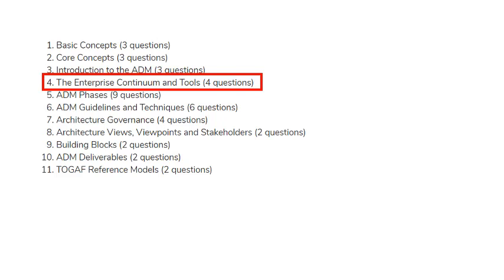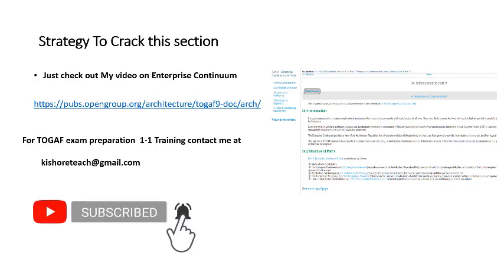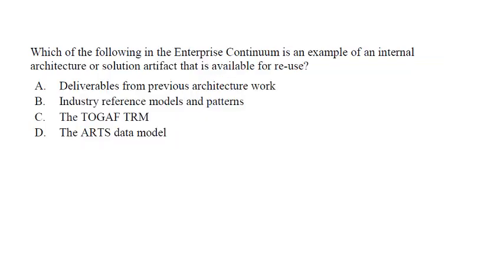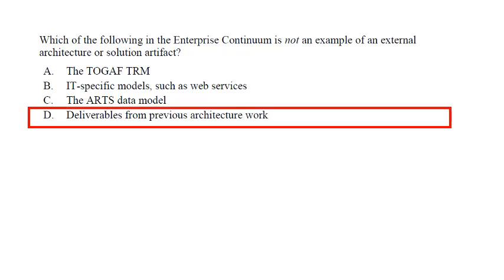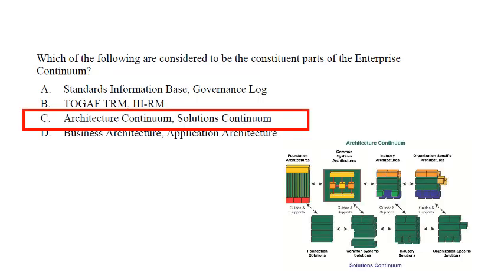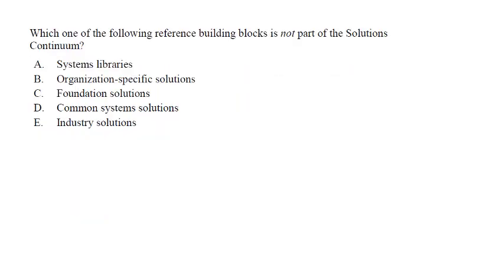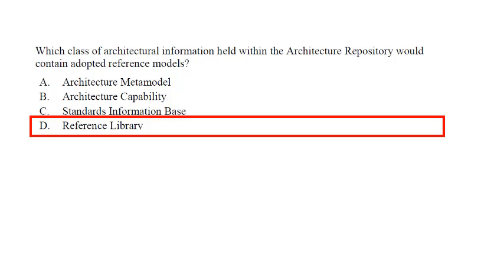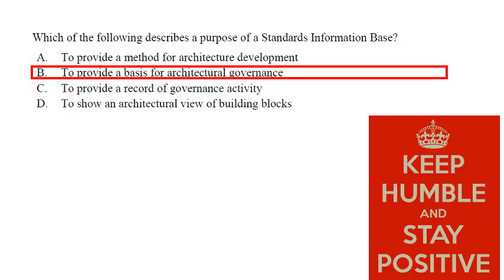Enterprise Architecture 9.2 Practice Exam - Enterprise Continuum & Tools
Enterprise Continuum & Tools Practice Exam.  In this video we will go over some of the TOGAF 9.2 foundation exam pertaining to  questions of Enterprise Continuum & Tools topic. This topic carries 4 marks . Try to solve these questions and let me know if you have questions.

All the Best for your TOGAF 9.2 exam.. Go and Crack the exam